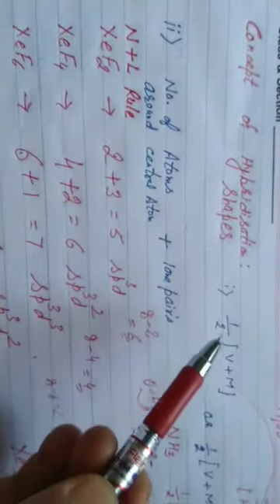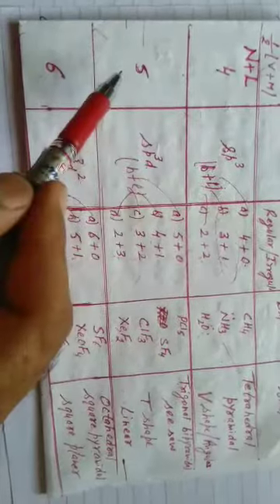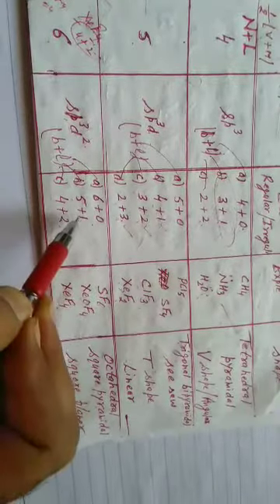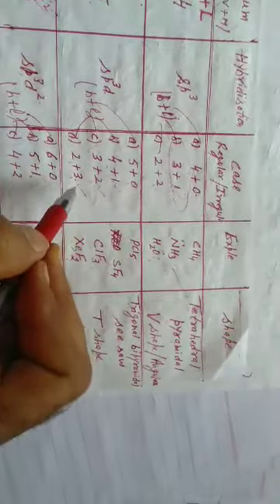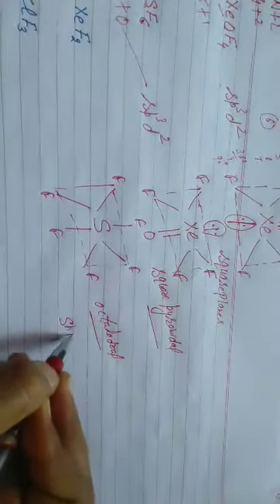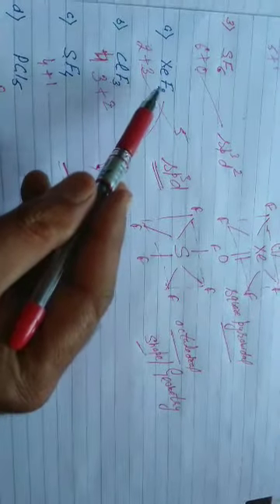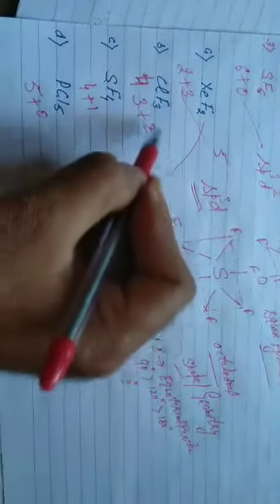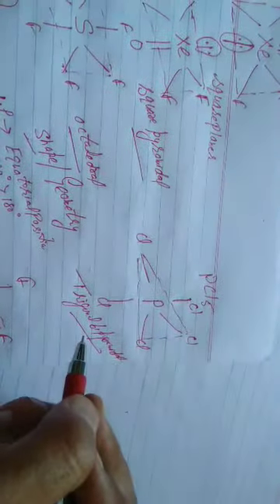concept of Hybridization / shapes ( part -2)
short tricks to find Hybridization